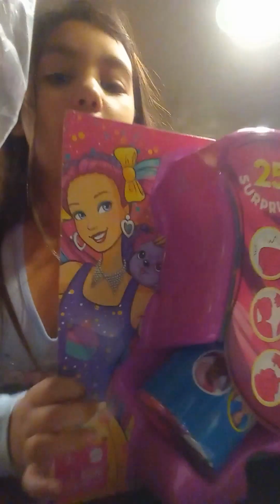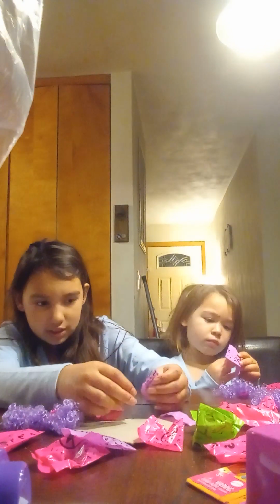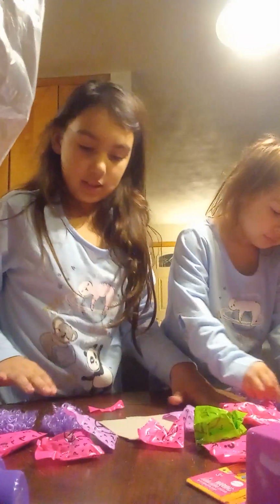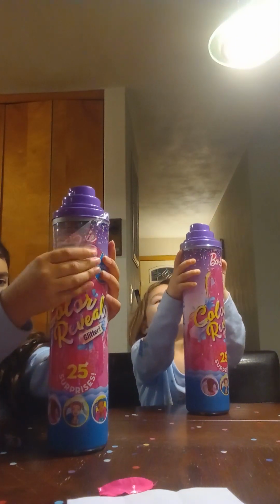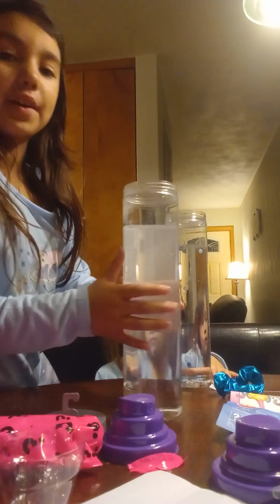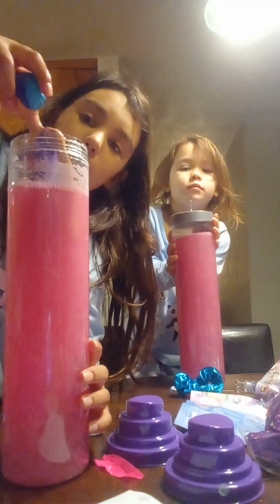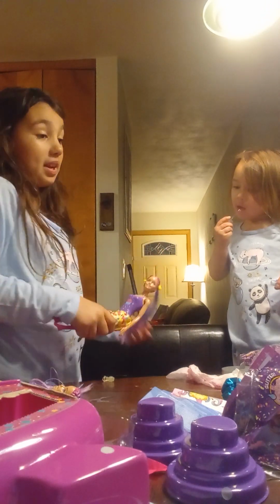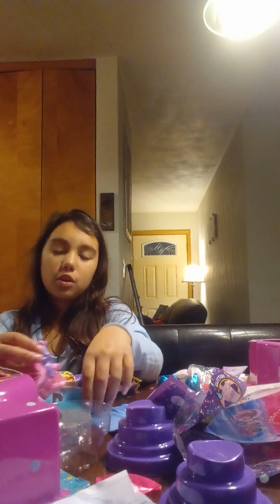Airplane Unboxing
Christmas unboxing with Bella and Naomi